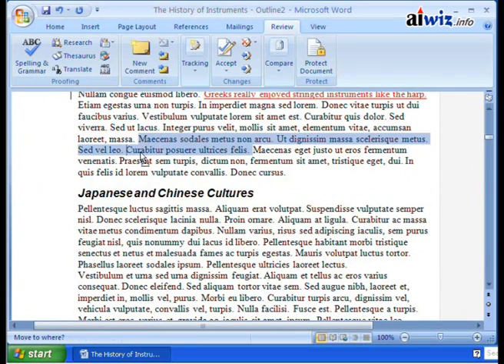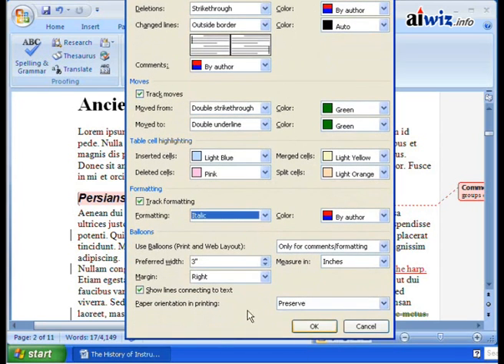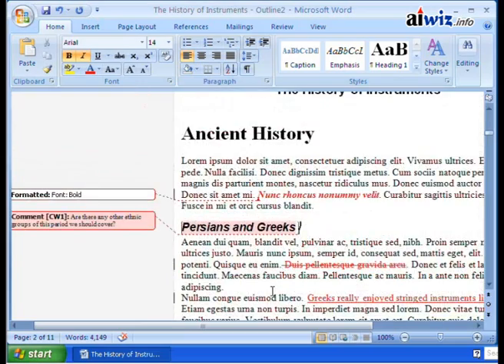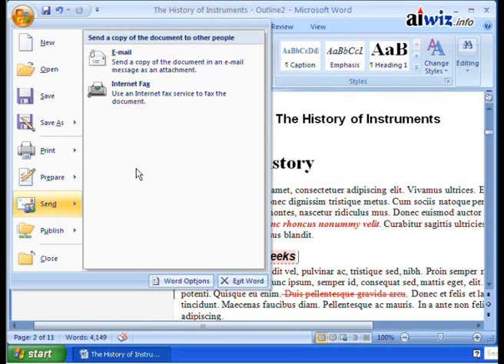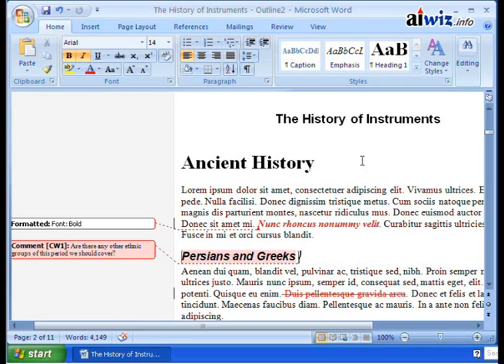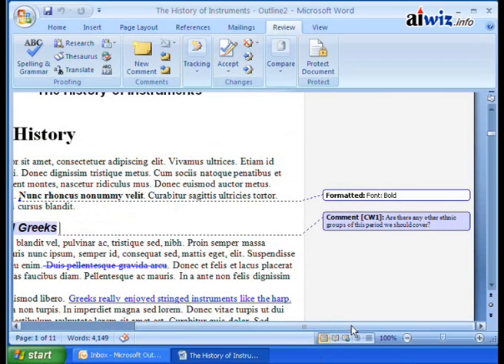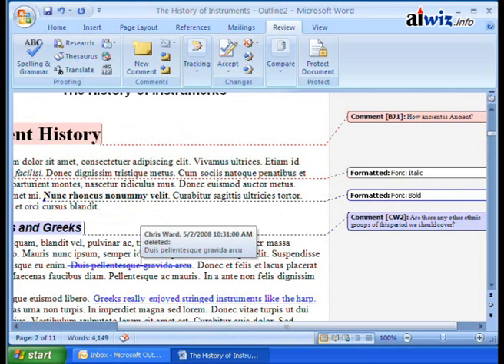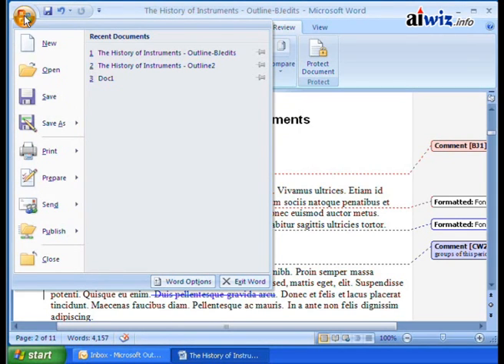Microsoft Word 2007 Video Tutorial 030 (V101000030)